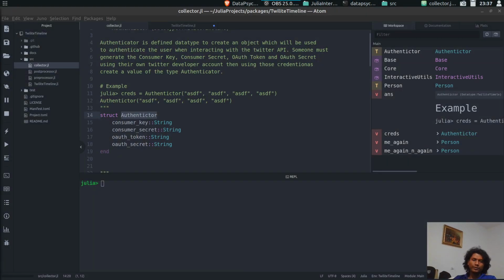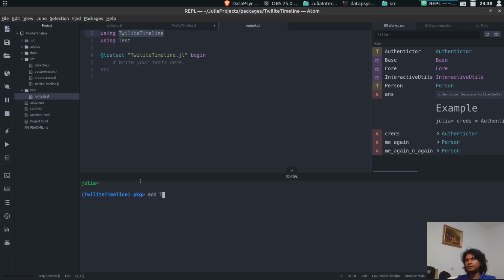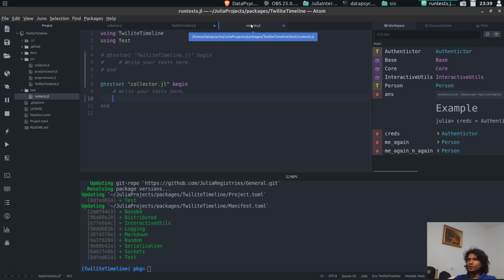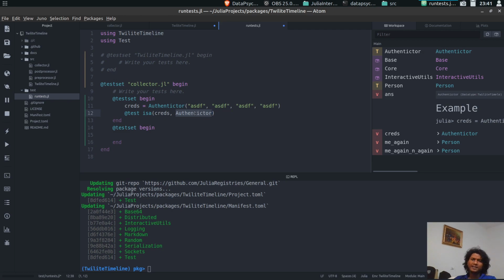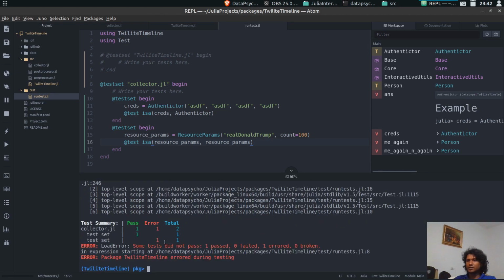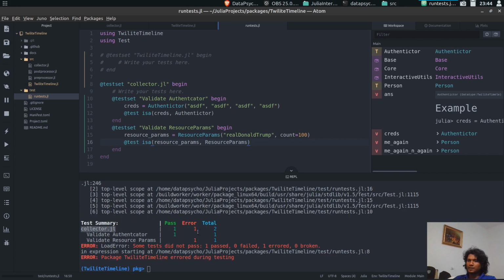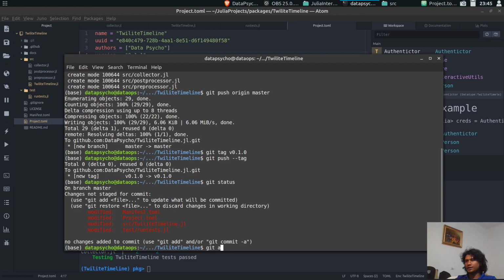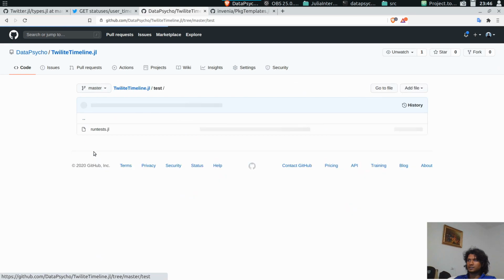SDJ A1.8 | Intro. to UnitTesting using Test.jl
Lets implement some unittesting using Test.jl. But these are very silly test which we will change and add much better tests. These tests are kind of beginner friendly in large scale we should implement much better tests.